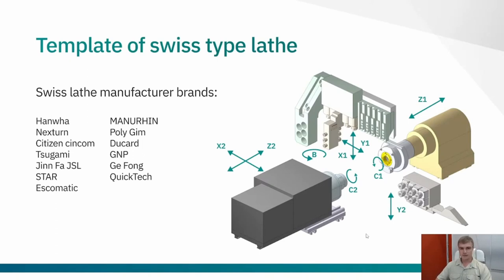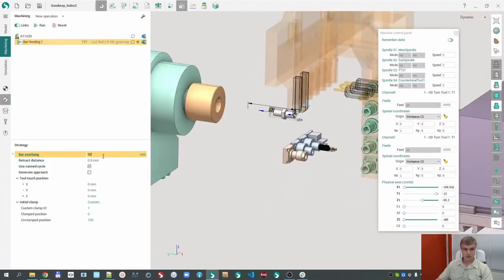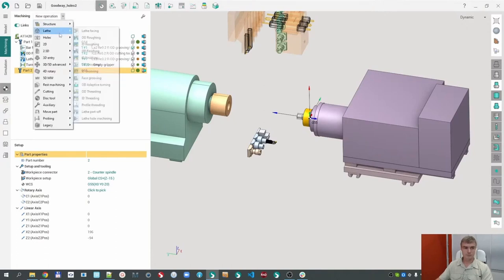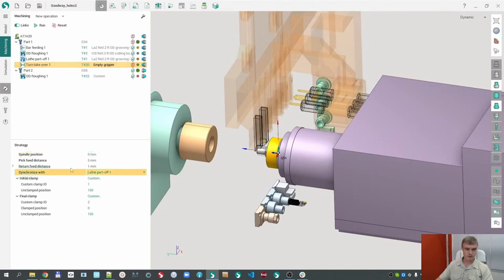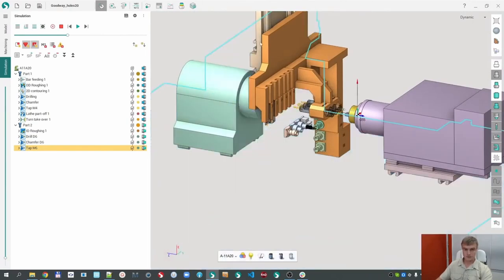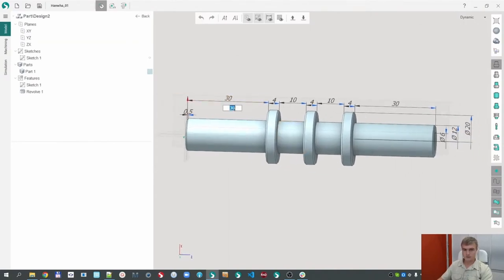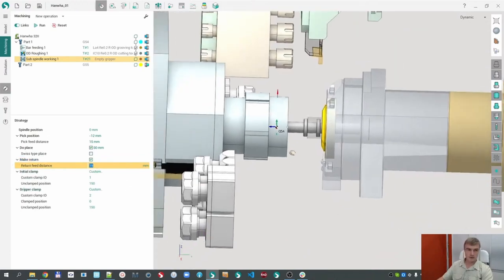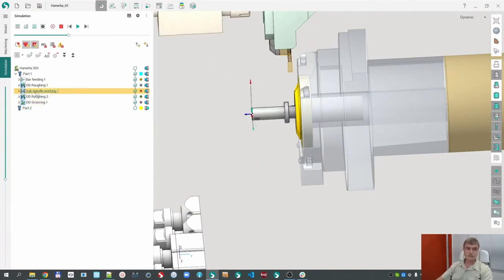Swiss lathe programming in SprutCAM X